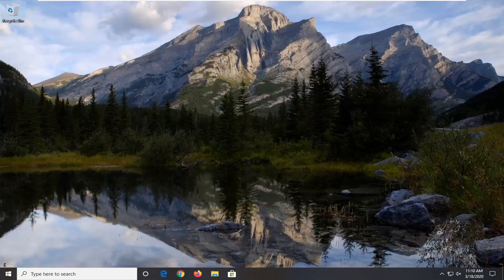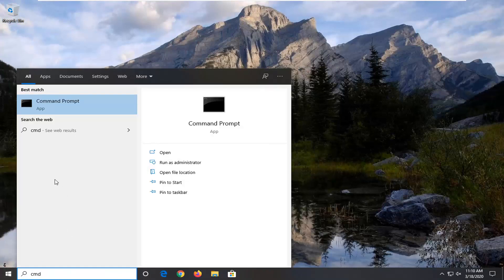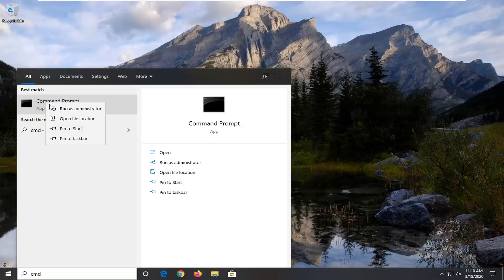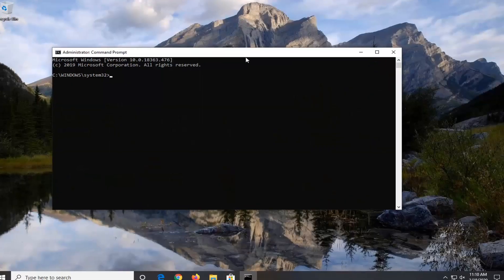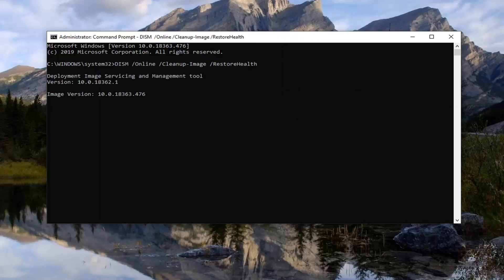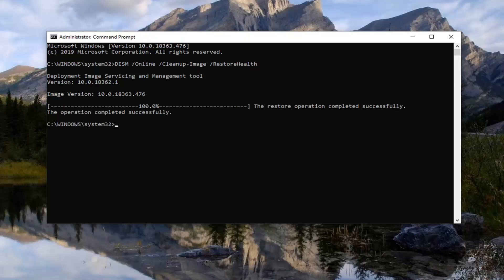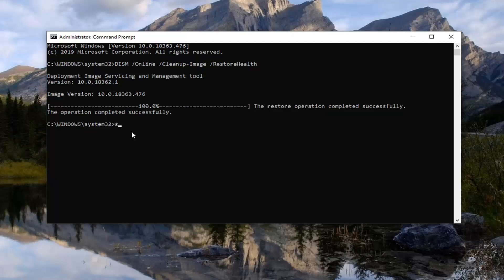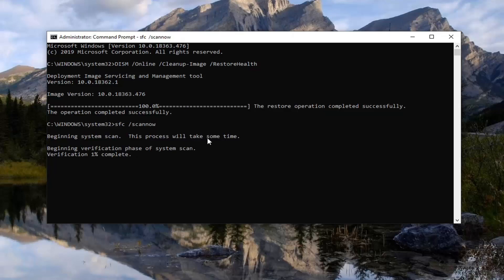How to Fix 0xc0000006 Error (Status_In_Page_Error) In Windows 10/8/7 [Tutorial]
Commands Used:
DISM /Online /Cleanup-Image /RestoreHealth
sfc /scannow

Error 0xc0000006 normally occurs due to corrupted registry files. It can also be caused by certain viral infections. This error can also be caused by obsolete drivers, missing DLL files and a blue screen of death on your computer.

It is not uncommon to see these errors when you try to start an executable from a network volume. For some reason, if there is a temporary problem accessing the network volume, you can see this error. When a module is loaded, the code is not physically loaded until it is needed. A file mapped to memory is created, and if a particular page is required, it is moved to physical memory as needed. If your network does not meet this requirement, your application stops with STATUS_IN_PAGE_ERROR.